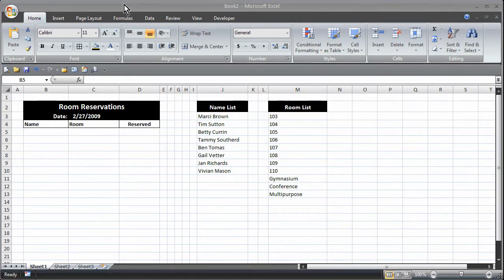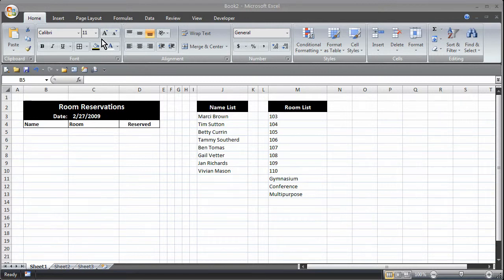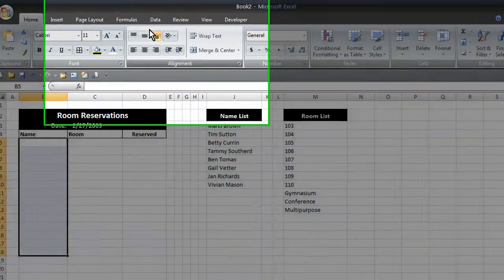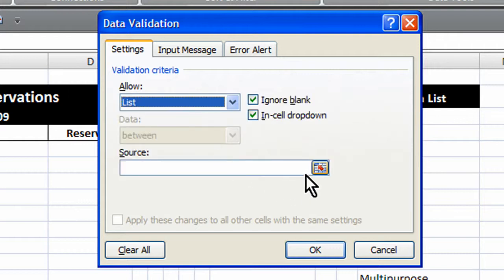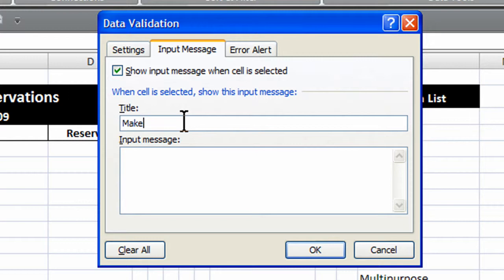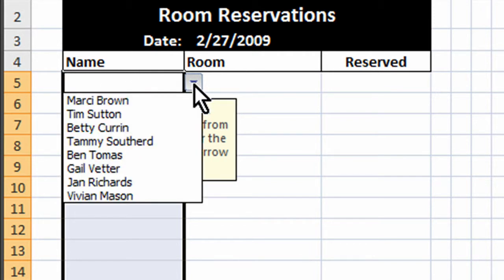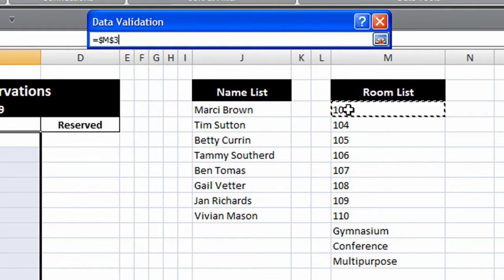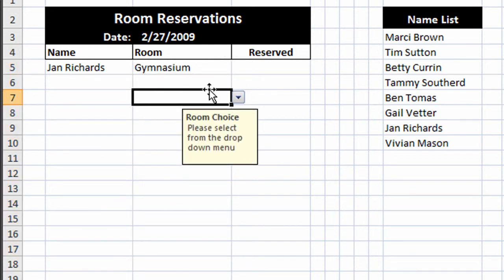Data Validation with Excel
Input data easily and do automatic data validation with Microsoft Excel 2007